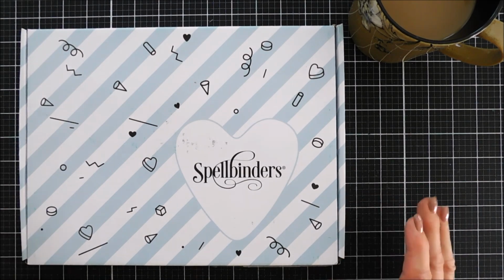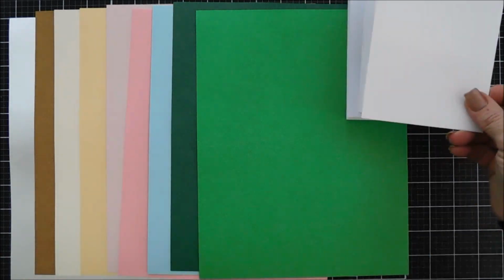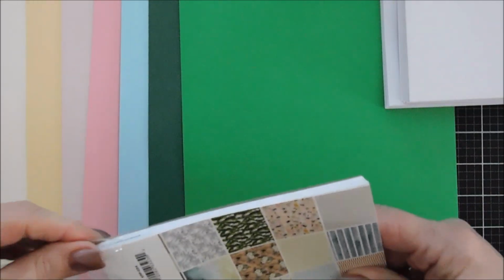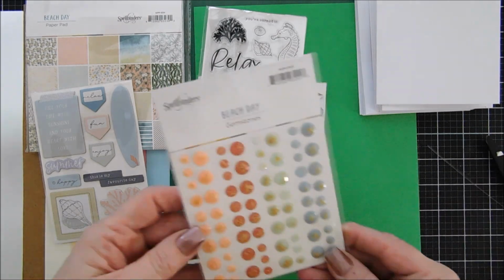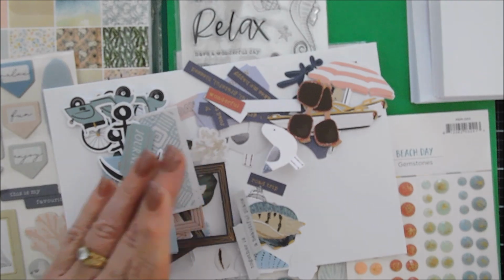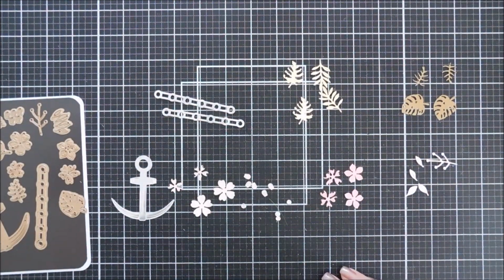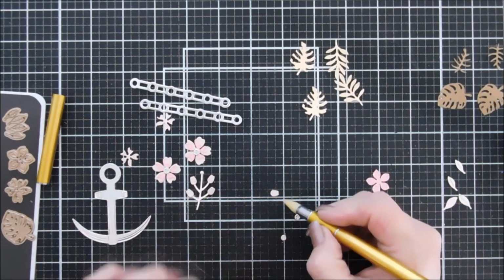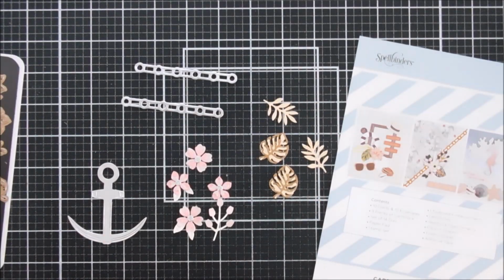Unboxing | Spellbinders Card Kit of the Month | May 2021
Nautical - Beach Themed Cards! Hello Crafty Friends!   Thanks for joining me for another DIY card making tutorial Unboxing of the Spellbinders Card Kit of the Month for May 2021 - Beach Day. Grab your coffee friends and let’s get to crafting!  Have a wonderful day!  Hugs, Tina

• The Total Package Club Membership - ALL SIX CLUBS
Small Die Club + Large Die Club + APG Die Club + Clear Stamp Club + Glimmer Club + Card Kit of the Month Club